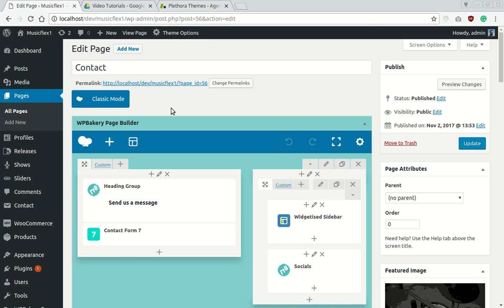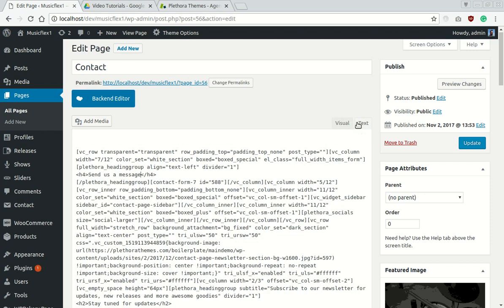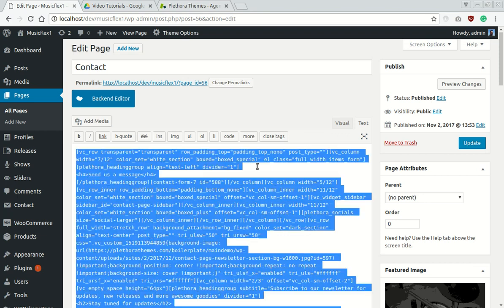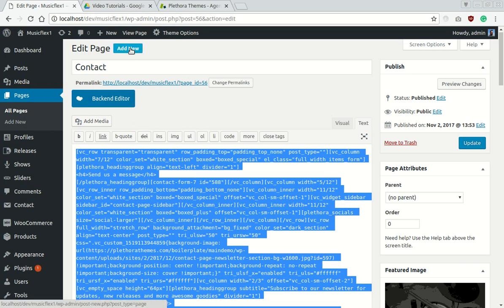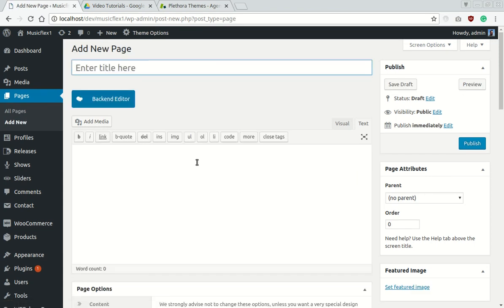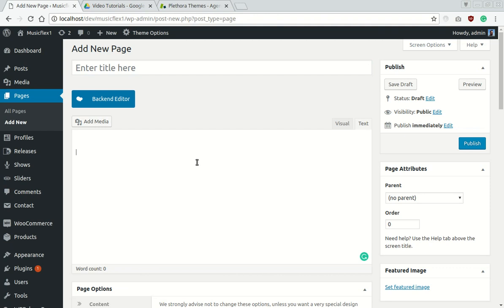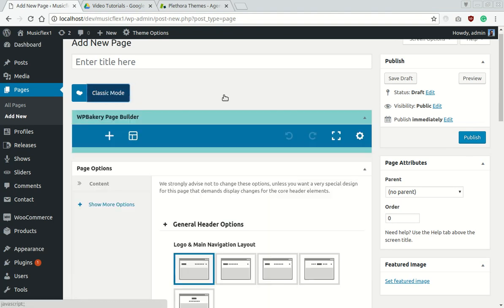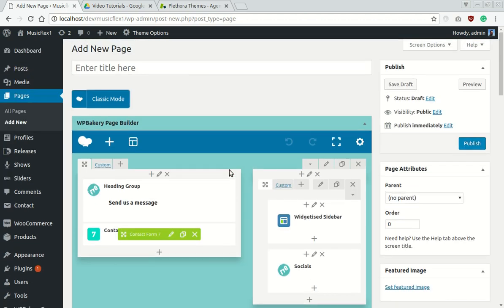How to duplicate a WPBakery Page Builder layout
Learn how to make a copy of a page built with the WPBakery Page Builder (formerly known as Visual Composer) in WordPress.

WPBakery Page Builder comes bundled with all WordPress themes by PlethoraThemes.